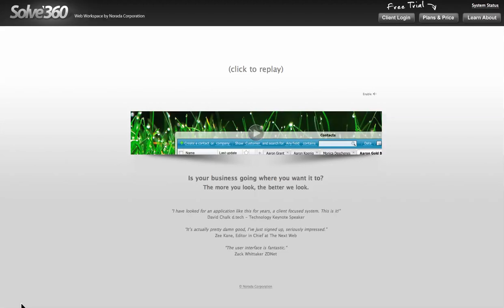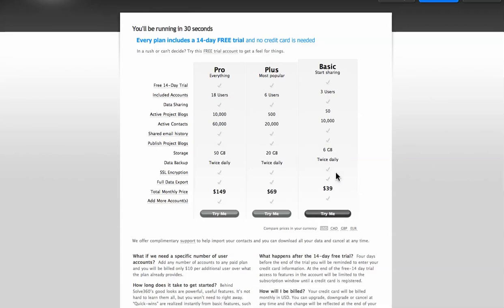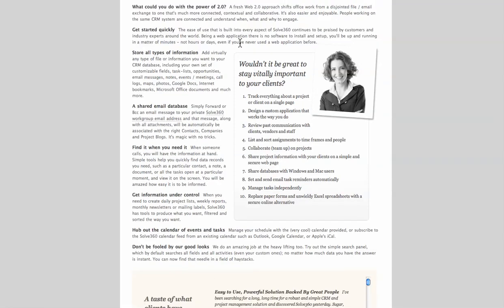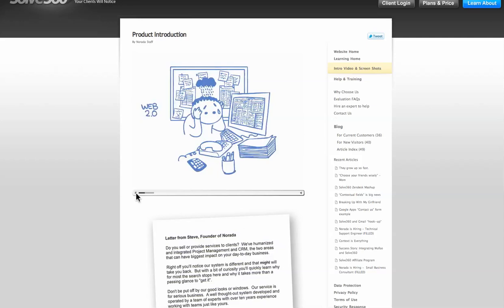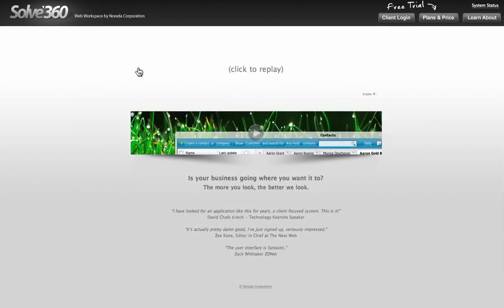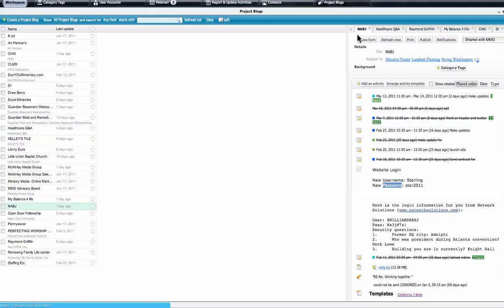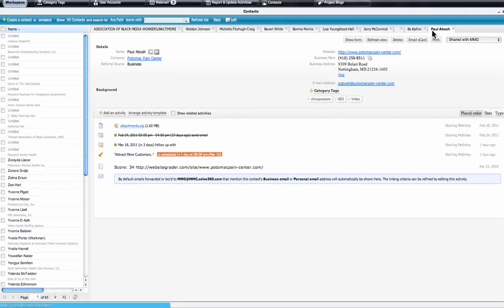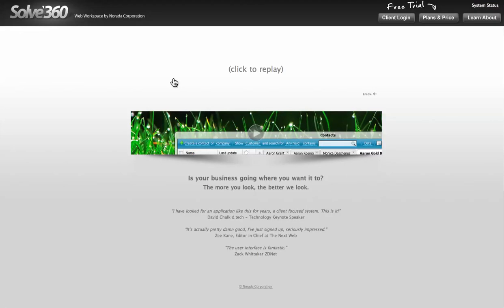Solve360 Review, manage your business with ease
Solve'360 is a project management/CRM tool from the company Norada. There's no doubt other similar web apps already exist, but there are still a couple of good reasons to consider Solve'360 for your business needs. For one thing, Solve'360 is more customizable than a lot of the other similar web applications out there.

I use this everyday to run my business and manage projects.

Want to start or improve your Online Marketing?
Let's talk.